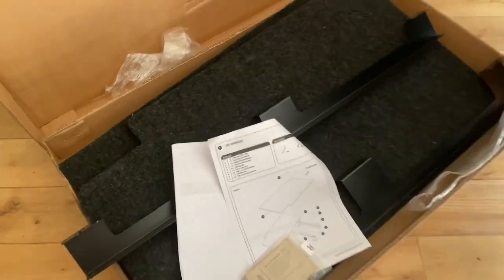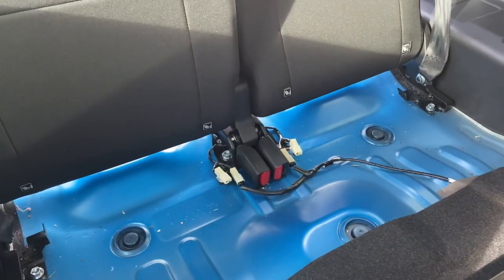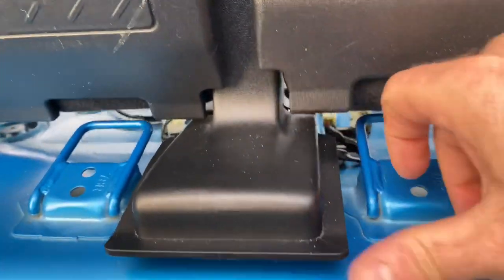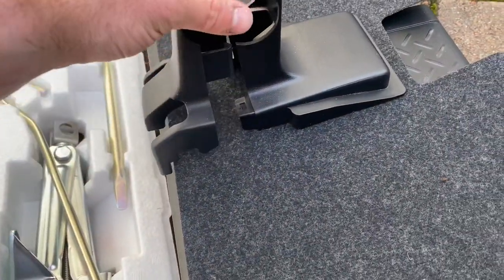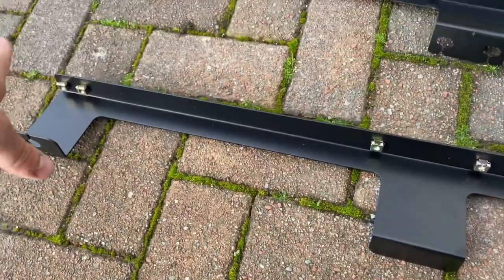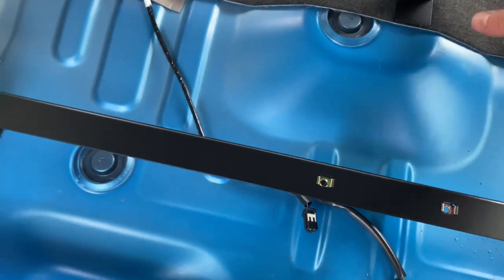Front Runner base deck fitting for new Suzuki Jimny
It shows how to remove the seats in a 2020 Suzuki Jimny and to fit a new Front Runner Base Deck

The video is in order of tasks required

Kit used:

1x Flat head screwdriver
15mm Socket
2x 10mm spanner’s
1x Drill and Allen key head